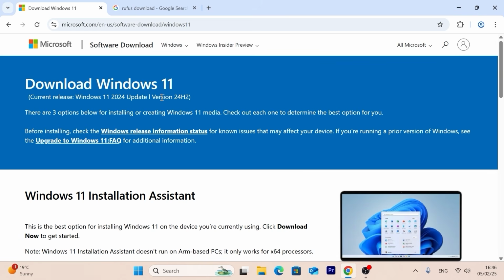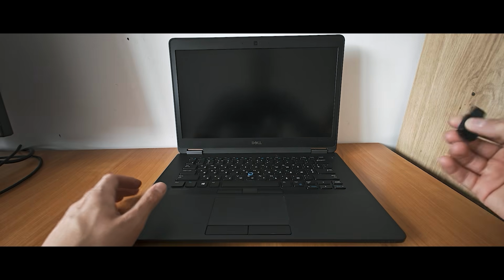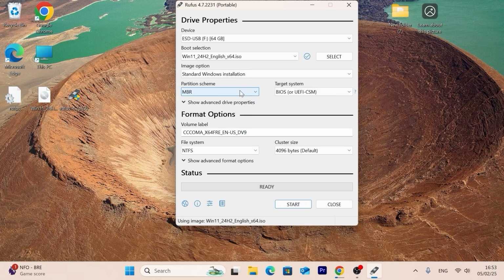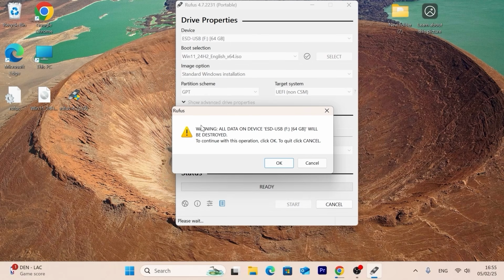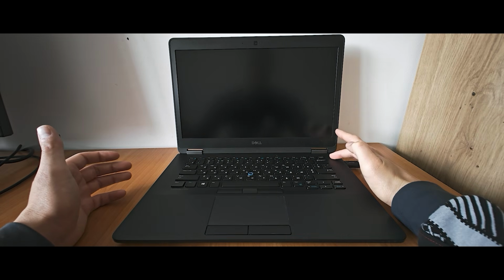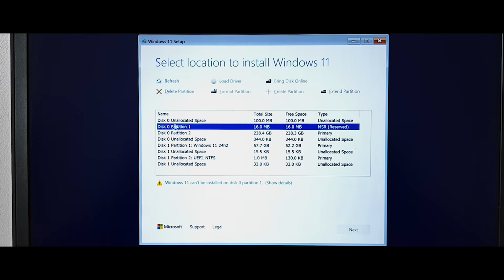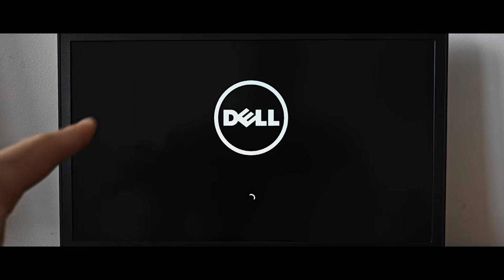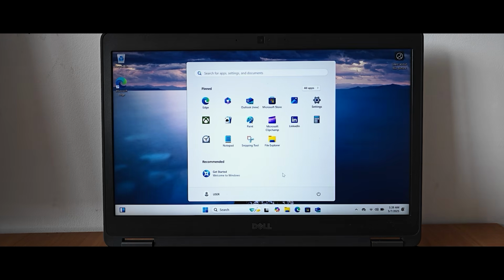The Ultimate Way to Install Windows 11 on Older Hardware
How to Create a Bootable Windows 11 USB for Unsupported PCs.

00:00 Ultimate USB stick
00:15 Download Windows 11 ISO
01:32 Download Rufus Portable
02:45 Run Rufus
04:10 SELECT IMPORTANT OPTIONS
06:20 Press F12
07:58 Happy Message
08:40 How much space to allocate
10:25 Connect to Wi-Fi
11:15 Updates on Unsupported PC